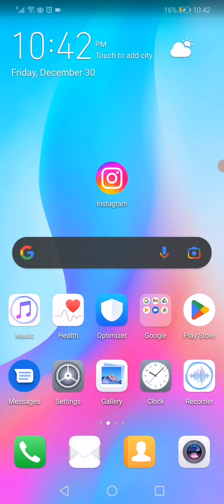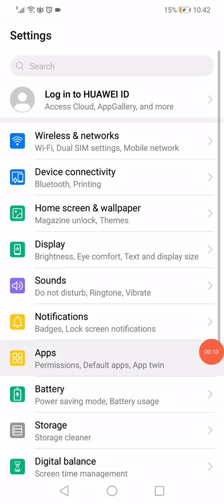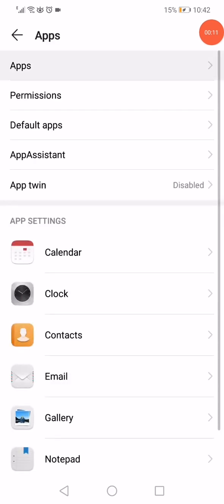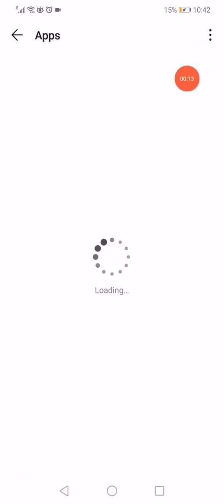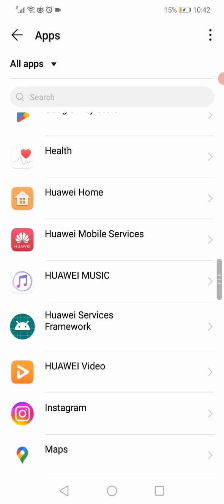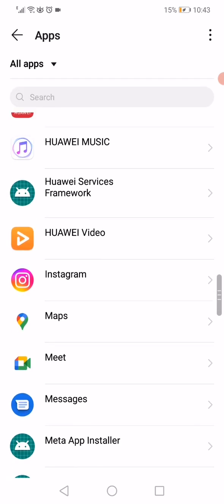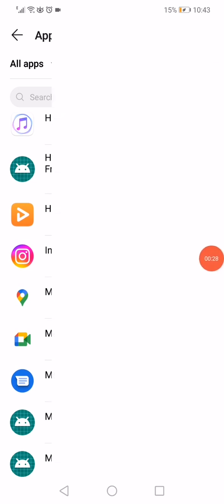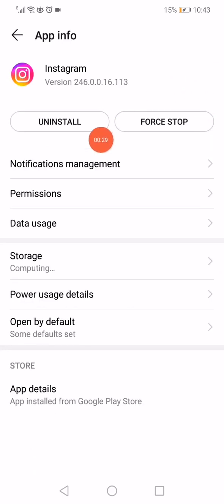😥Instagram reels video save option not showing | instagram reels video save option nahi aa raha hai